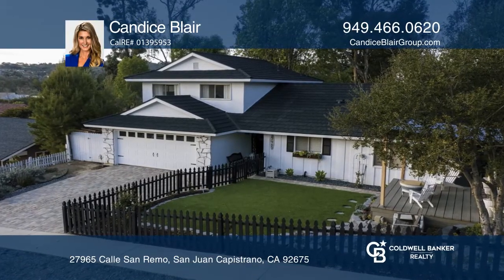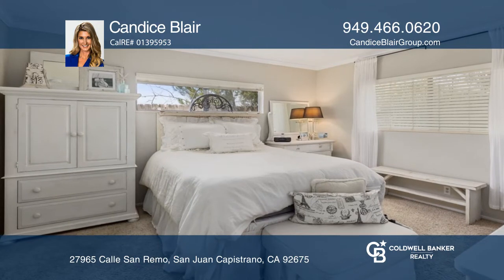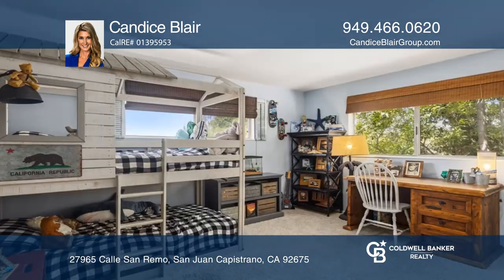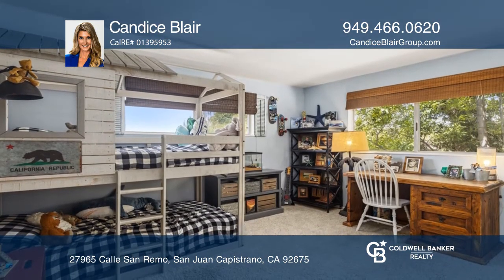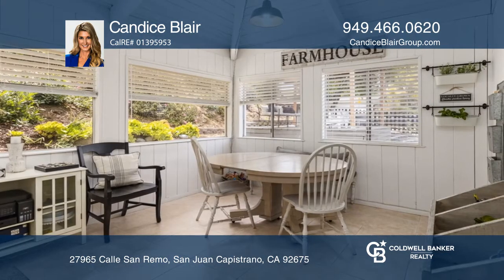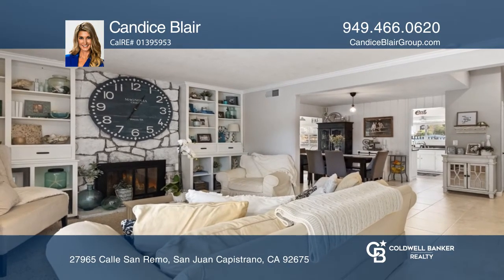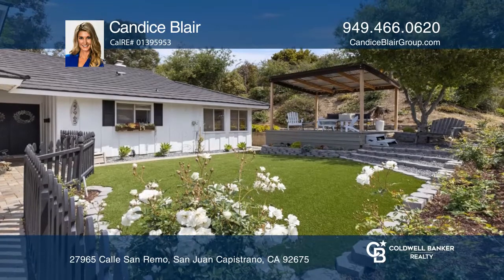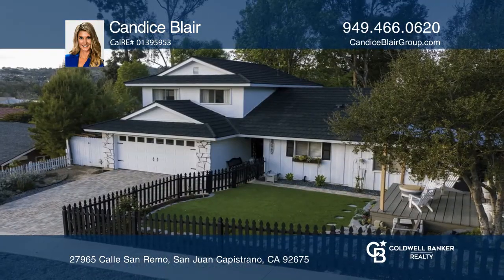27965 Calle San Remo San Juan Capistrano, CA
27965 Calle San Remo, San Juan Capistrano, CA

Home sweet home is this charming four bedroom, two bath home on a mature tree-lined street within the San Juan Terrace community. This home offers a main suite and an expanded bonus room downstairs. Downstairs is a bright open floorplan with a stone fireplace along with a dining area. It also includ